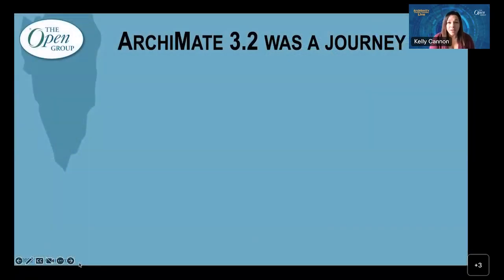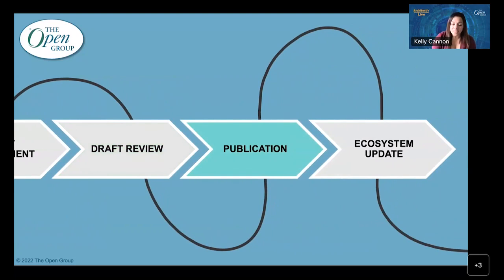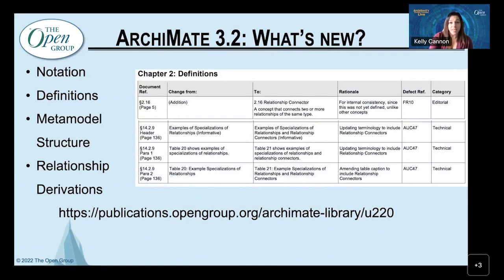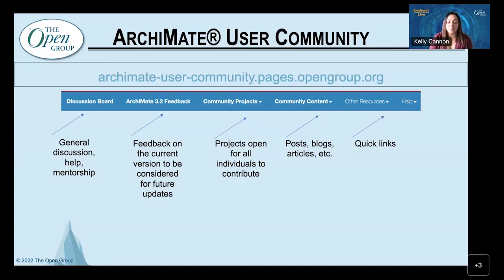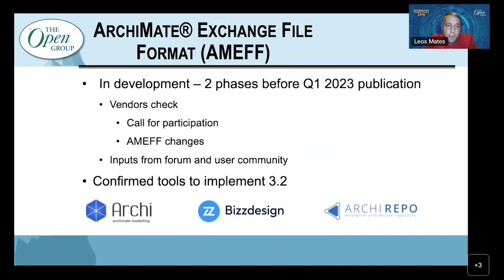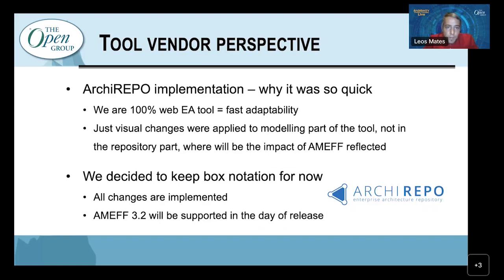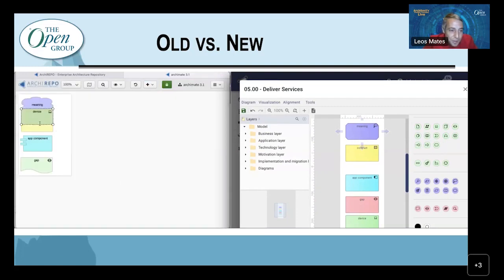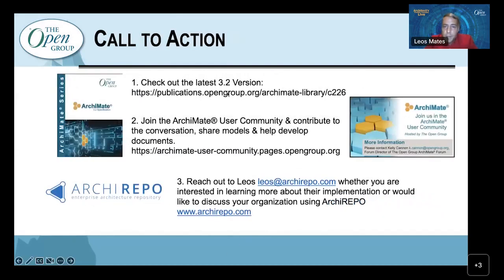The Tip of the Iceberg: What is Next for the ArchiMate® 3.2 Specification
In this session, we will cover the improvements adopted into the new minor release for the ArchiMate® 3.2 Specification and how the use of the ArchiMate® User Community to gather feedback for this release and how we will continue to utilize it for future versions. Additionally, this presentation will include the insight from a fellow tool vendor and how their implementation was successfully achieved.

Kelly Cannon, ArchiMate® Forum Director, The Open Group. Kelly’s focus is to lead teams to reach their deliverables, while never losing sight of the customer. Under her leadership, she has leadthe ArchiMate® Forum with the current release of ArchiMate 3.2. as well as the ArchiMate® User Community.

Leoš Mates, Product Manager for ArchiREPO, which is an EA product with DAIN and Vice chair of theArchiMate®Forum. In addition, Leos is involvedwith explaining the benefits of EA to management of government and enterprise.